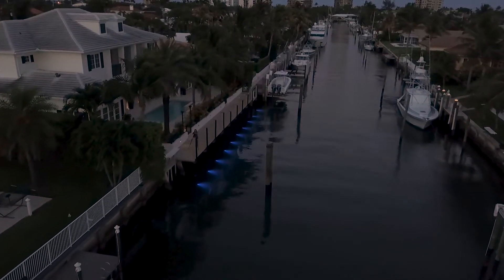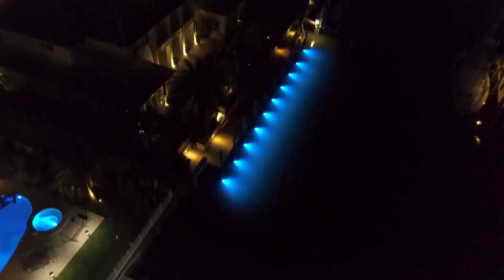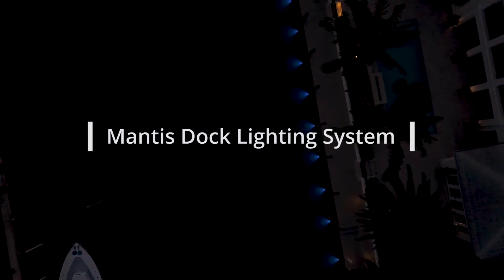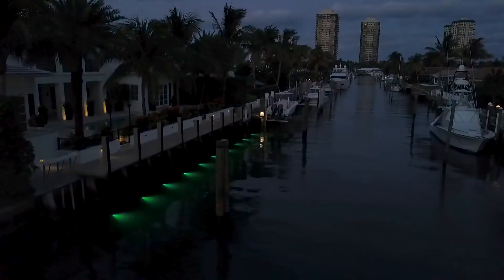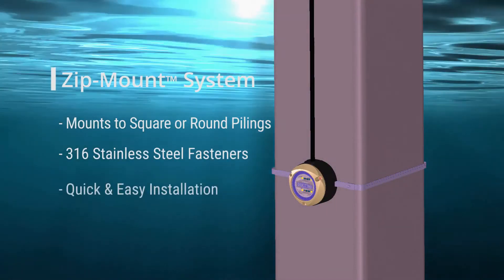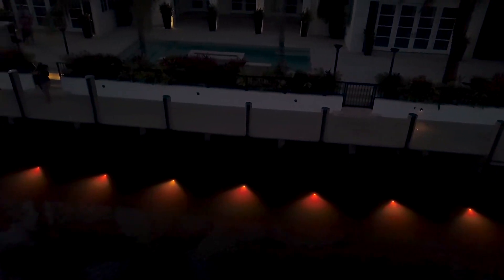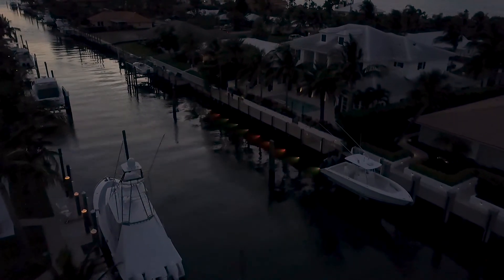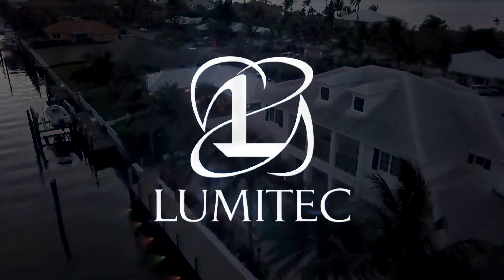Lumitec Mantis Dock Lighting System - First Impressions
Jason Bator, owner of Marine Engineering & Construction shares his first impressions of working with the Lumitec Mantis Dock lighting System on a custom dock project in West Palm Beach, Florida.